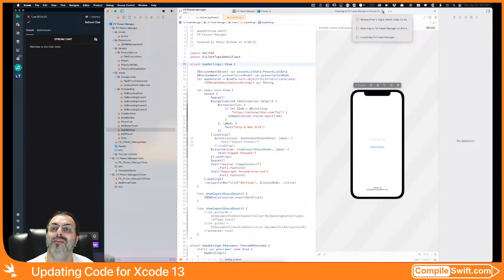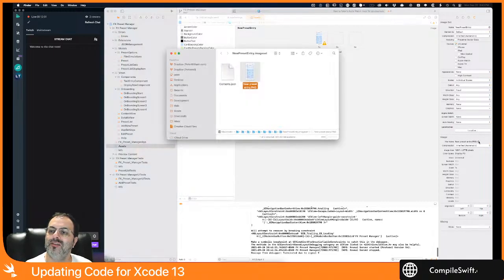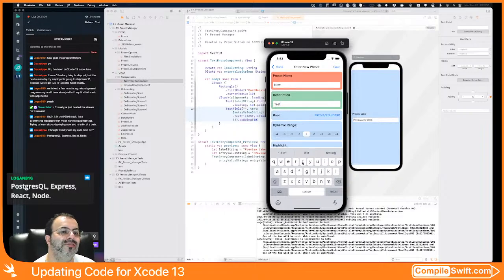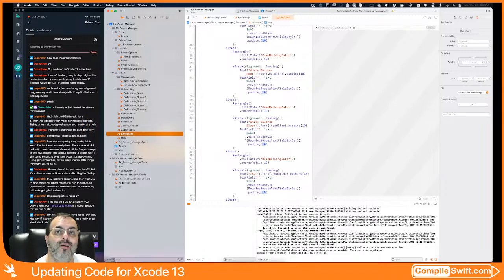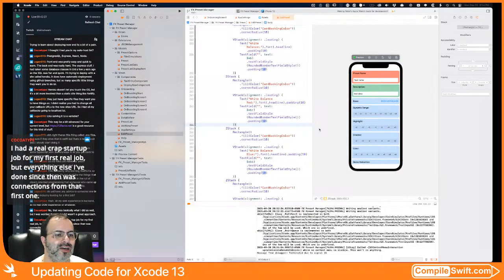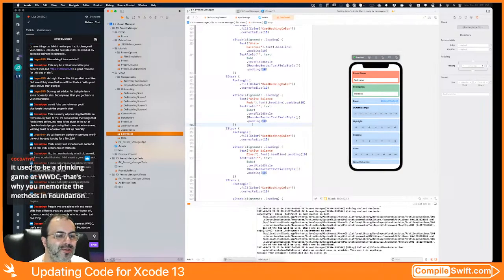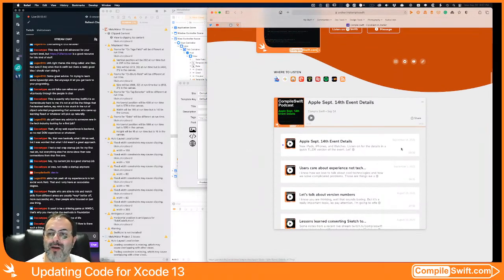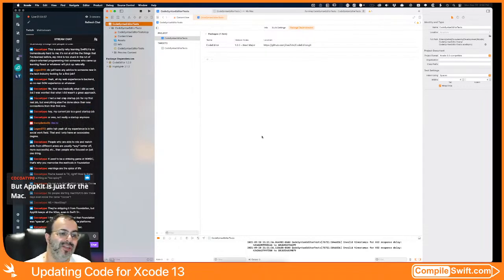Checking my code against Xcode 13 Update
Now that Xcode 13 has gone final, it's time to check my code compatibility.
Plus, the chatroom is full of conversation as always. Thank you to everyone that dropped by after my short vacation.